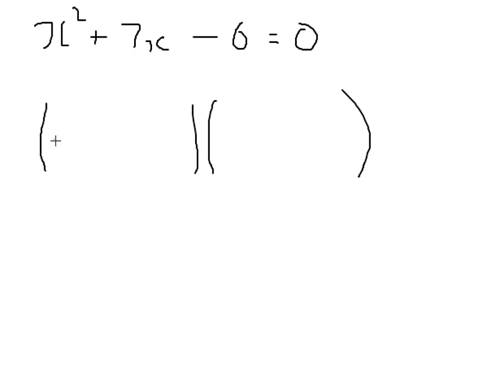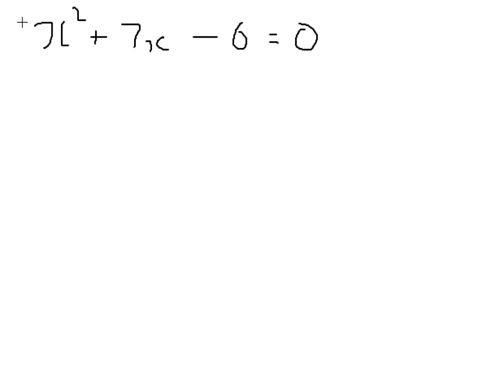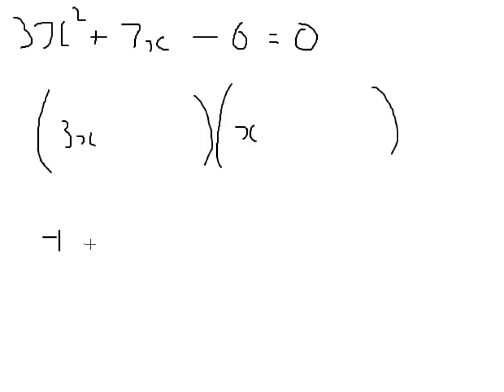Factorising Quadratics in 3 mins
How to factorise quadratic equations easily.